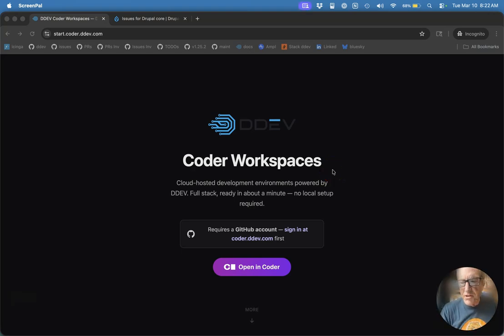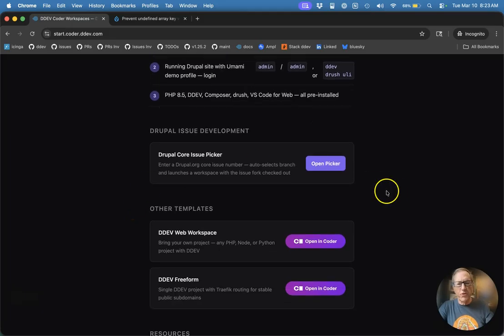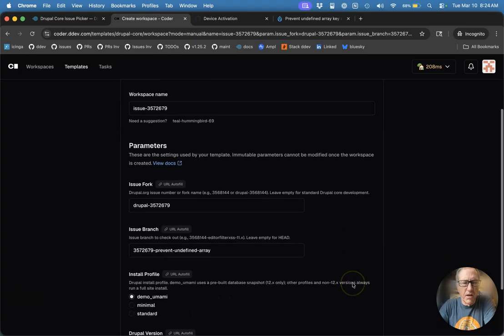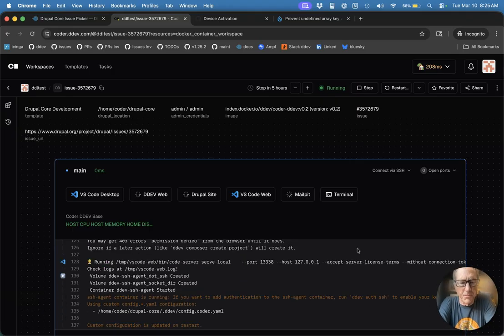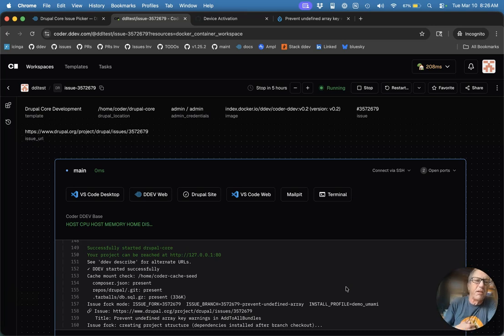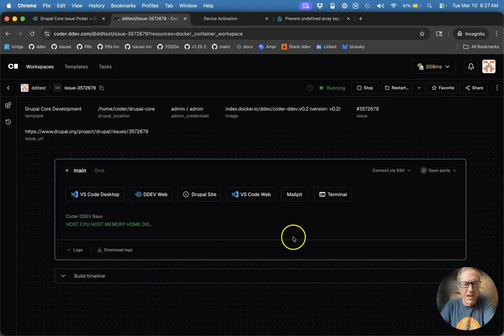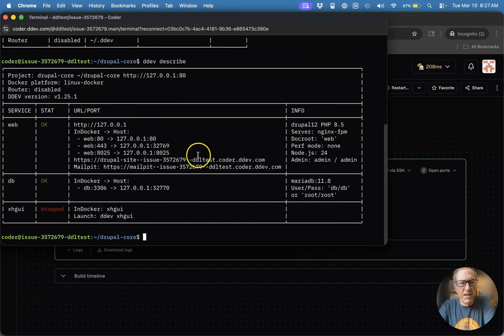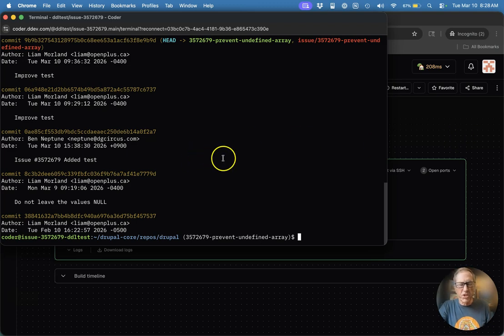Start.coder.ddev.com with a Drupal issue and issue fork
Drupal core issue forks are easy to set up and test in start.coder.ddev.com